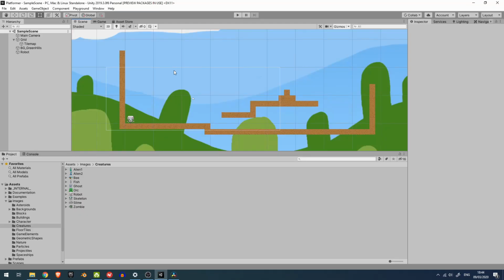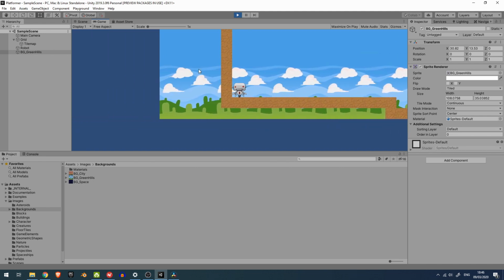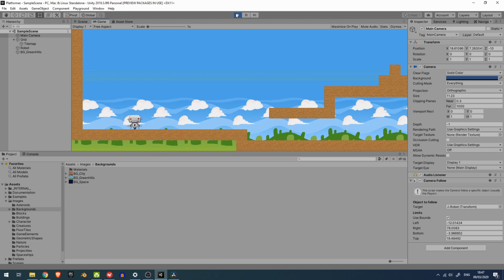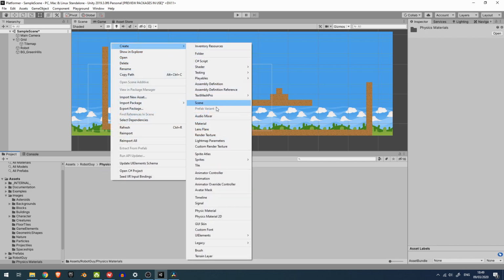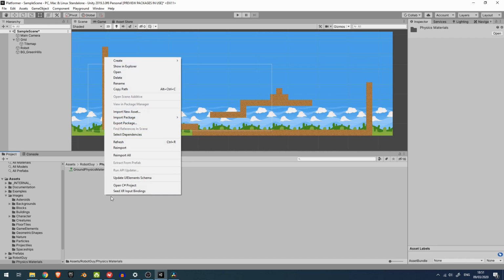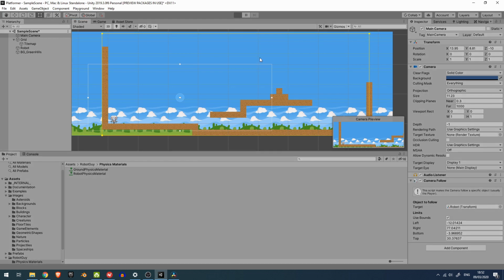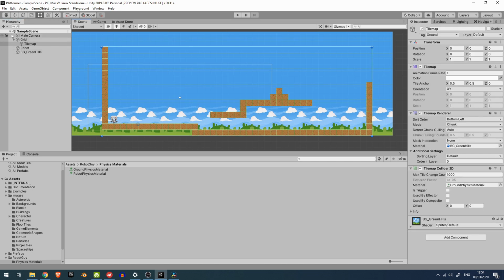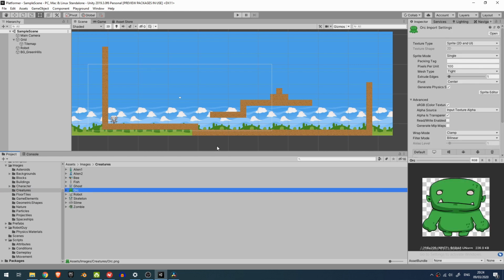Unity Playground Platformer - Part 2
Using Unity Playground, we will create a simple platformer.

In this tutorial we will start by fixing the background. After that we need to add in some physics materials to sort out the movement issues we have at the moment. Lastly, we will set and adjust the camera bounds so that the camera stays within the parts of the level we want seen.